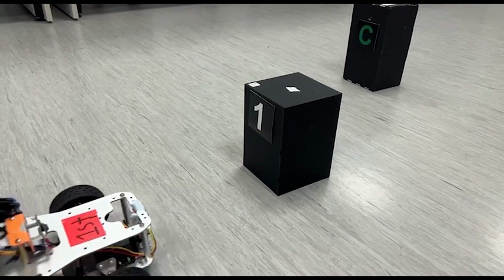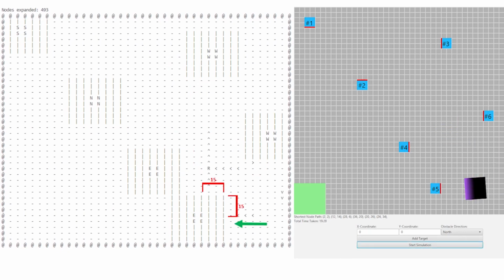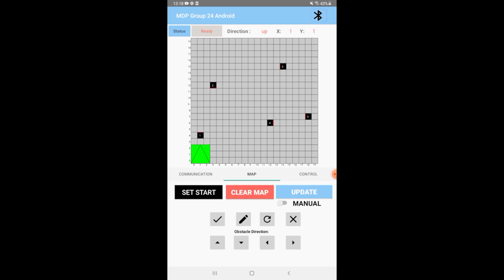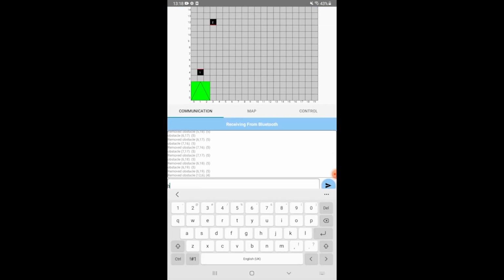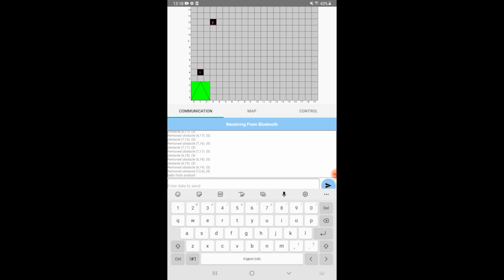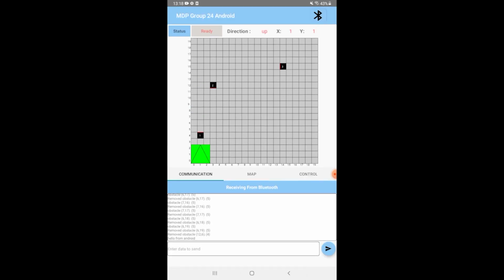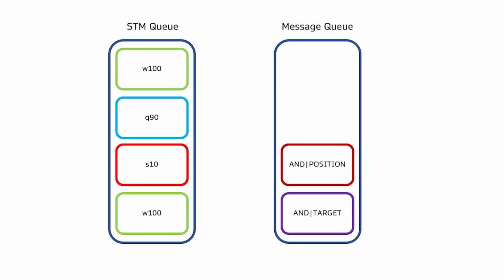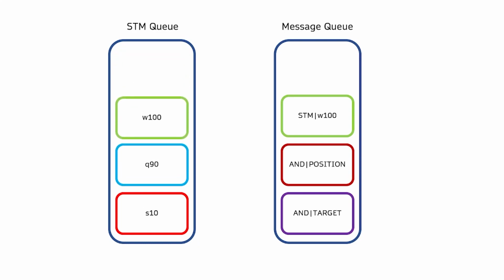NTU CZ3004 MDP AY22/23 S1 Group 24